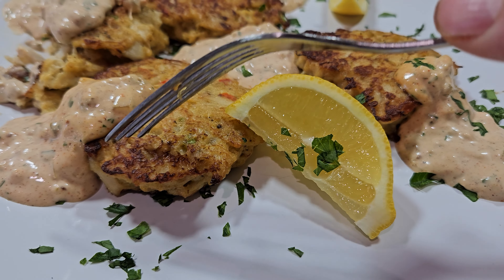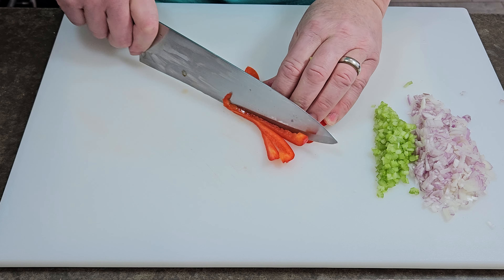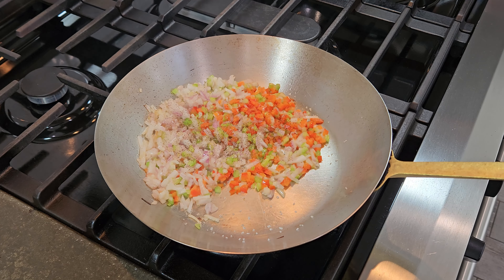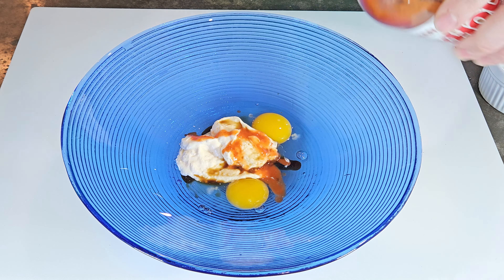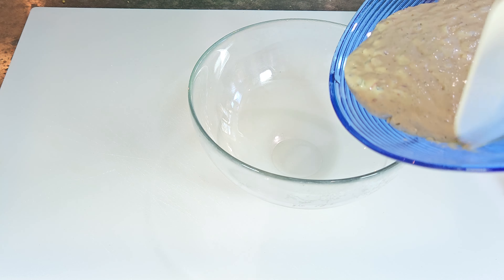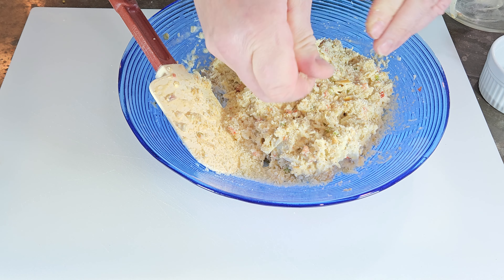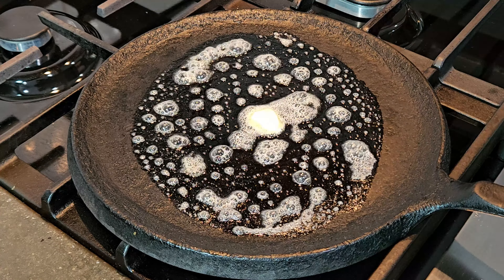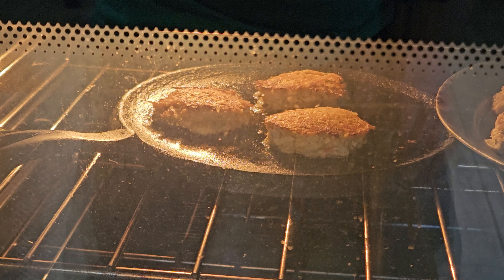My Signature Crab Cake Recipe | Maryland Meets Louisiana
Thank you all for checking out this episode!

     In this episode,  I am going to turn Lump Crab meat into Crab Cakes for the upcoming Fat Tuesday before Mardi Gras.  I am going to show you one of my versions of a Crab Cake Recipe that I have developed and served in many different restaurants I have worked.   This recipe uses a few French techniques, as well as it Marries the Traditional Maryland Style Cake recipe with Louisiana Creole flavors. There are so many ways to make this recipe your own.  This is the way I made it unique to me.

Laissez les bons temps rouler! ("Let the good times roll")

Upcoming Episodes on "A cut Above Recipes"

      Dove Breast Wellington

      Thai Basil Goose over Basmati Rice

       My Signature Chicken Francaise Stuffed with Mushroom Duxelle

Future Episodes:
      Stocks, Soups, and Sauces
      How to Sauté like a pro
      Pheasant Parmesan over Linguini
      Guajillo Pepper Pheasant Quesadillas

Again, Thank You so Much!

00:09 Crab Cake Recipe Card
00:40 Prepping the Trinity
02:46 Preparing the Panade
05:01 Folding the Mixture
06:34 French Creole Remoulade Recipe Card
07:19 Pan Searing the Crab Cakes
08:50 Presentation Plate Set up